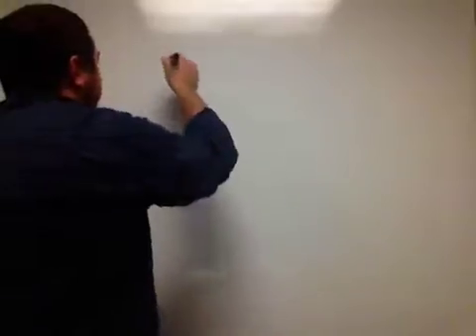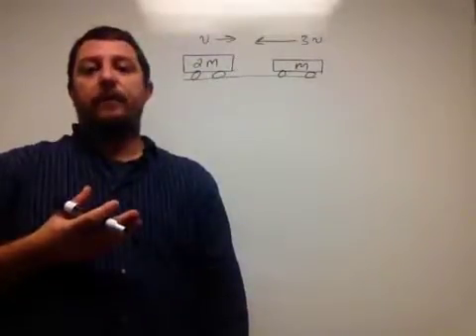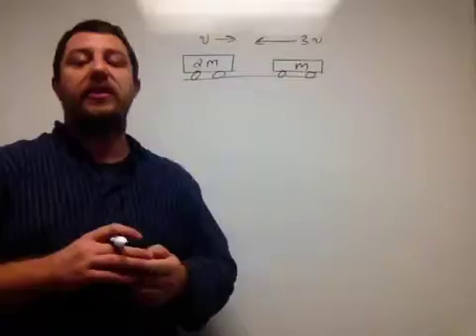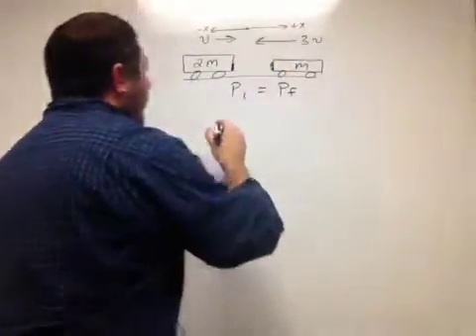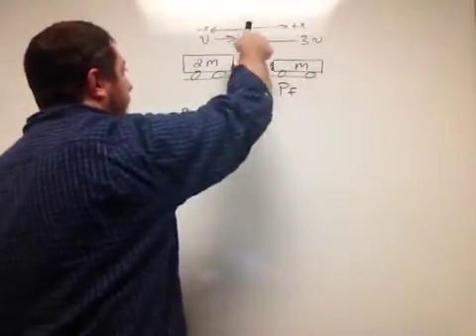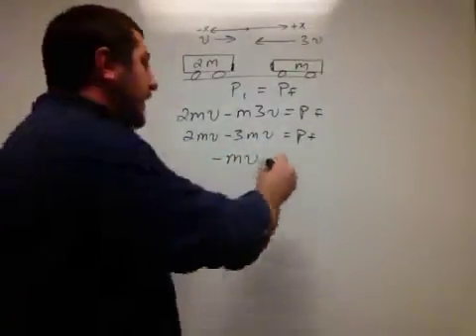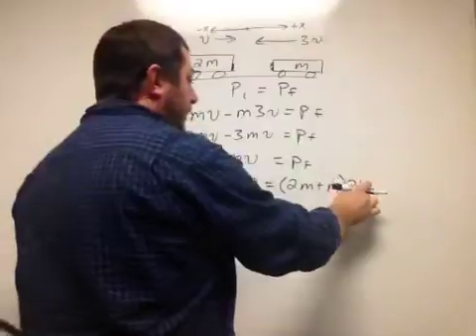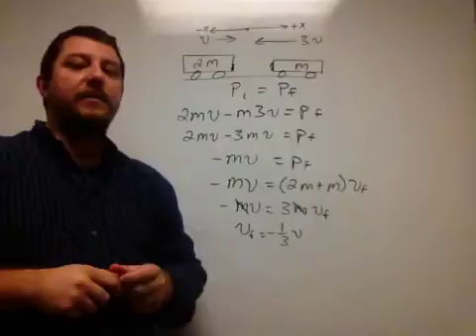Inelastic Collisions 2